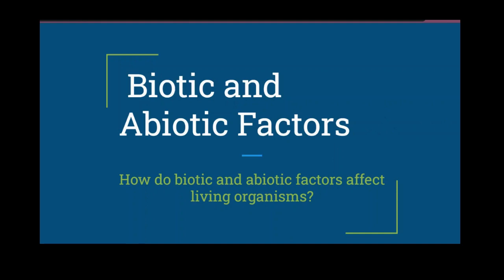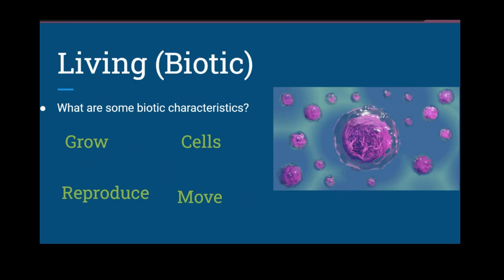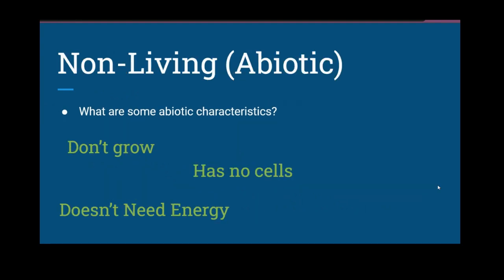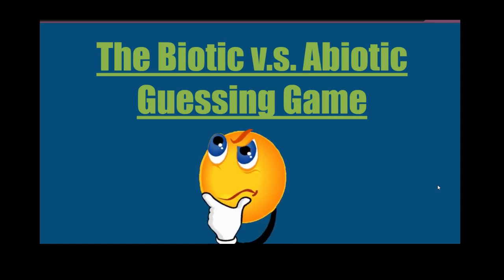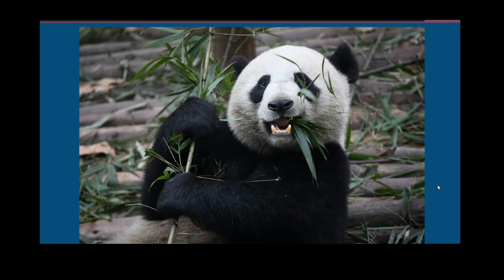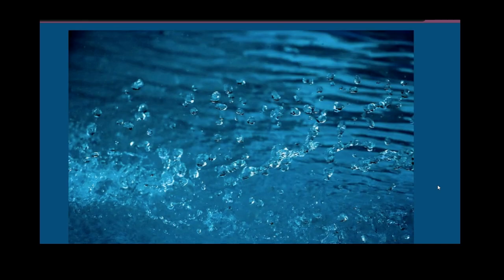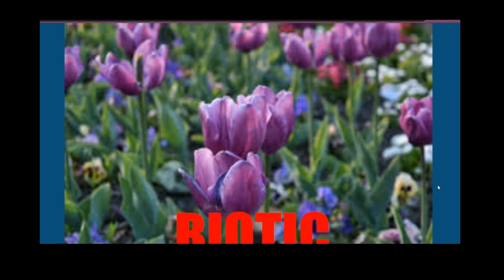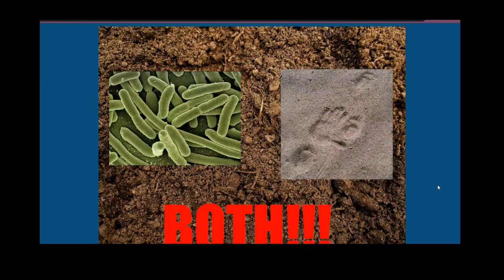Sample Video Lesson